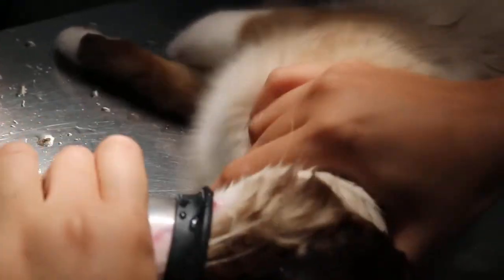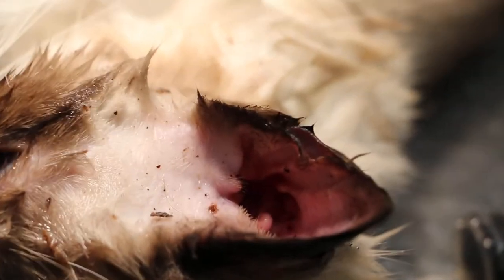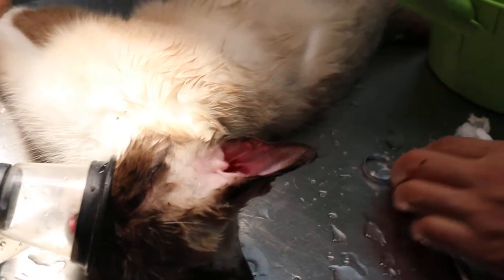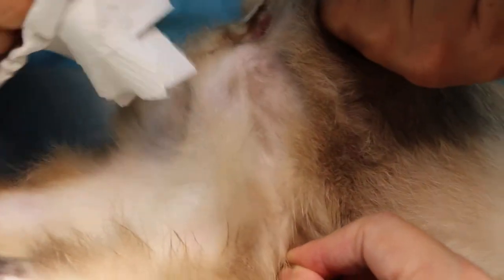A cat has bald patches on body and tail Pt 2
Thick dry wax flooded the two ears. Anal sacs full of dark brown oil. Cat stops eating. Gas anaethesia to provide painless procedure of ear cleaning, irrigation and anal sac expression at Toa Payoh Vets. The cat is now OK and eating.